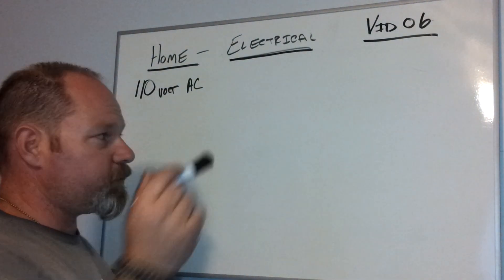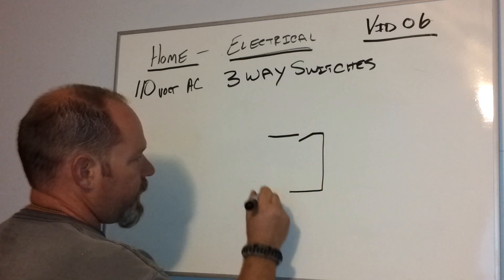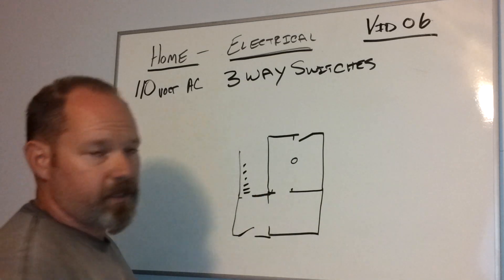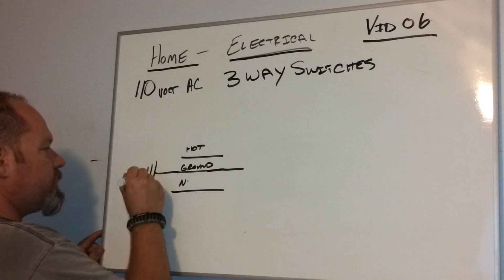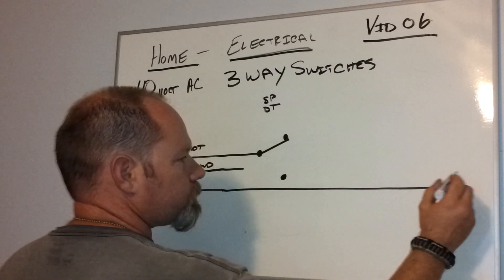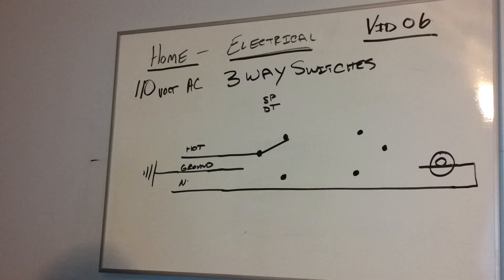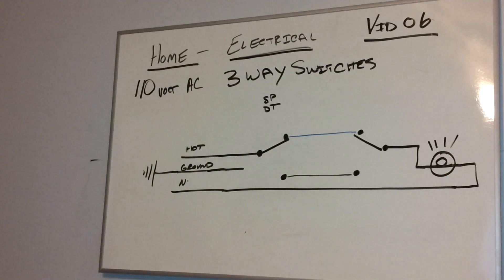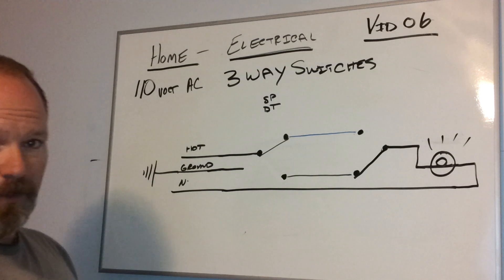BASIC ELECTRICAL 101 #06 ~ 3 - WAY SWITCHES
In this video: I conduct an electrical how to. BASIC ELECTRICAL 101 #06 3 WAY SWITCHES

encompassingselfreliance,com